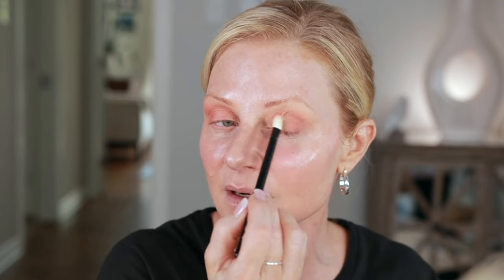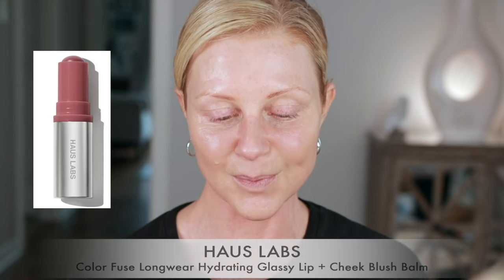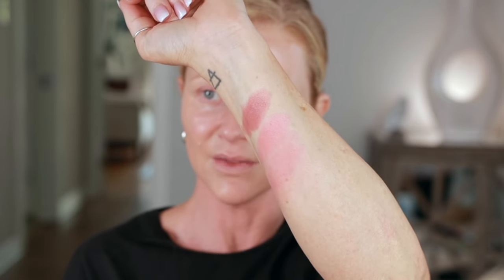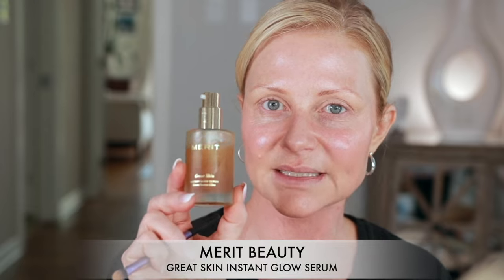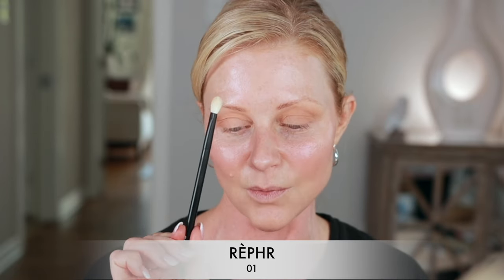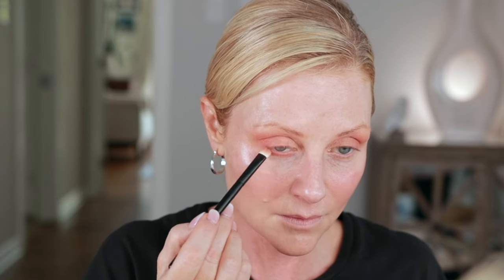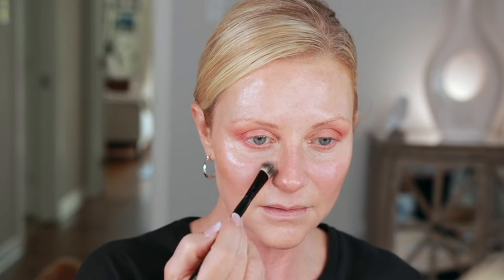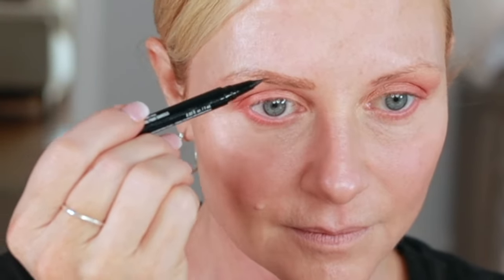Fastest Makeup Look Ever! First Impressions: Haus Labs Blush Balm, Dior Warm Essentials, & More!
In this video, I share my fastest makeup look ever! Join me as I try out some exciting new products, including the Haus Labs Color Fuse Longwear Hydrating Glassy Lip + Cheek Blush Balm Stick, the stunning Dior Warm Essentials Eyeshadow Palette, Maxine's Revenge French Face Concealer, and Thrive Causemetics Empower Matte Precision Lipstick. Watch my first impressions and see how these products perform on mature skin. Don't miss out on tips for achieving a quick and polished look! 🌟

Products used:

Skin 1004 Madagascar Sunscreen
Amazon U.S.
Amazon CA
Amazon U.S.
Haus Labs Color Fuse Longwear Hydrating Glassy Lip + Cheek Blush Balm Stick
Haus Labs Hy-Power Eye, Cheek & Lip Pigment Paint Light Beige
Amazon U.S.
Brontour brush is from the Beili brush set
Amazon CA
Amazon U.S.
NYX Lift & Snatch Brow Pen
Amazon CA
Amazon U.S.
Revlon Translucent Powder
Amazon U.S.
Amazon CA

Amazon CA
Amazon U.S.